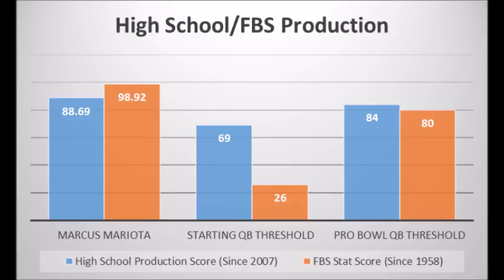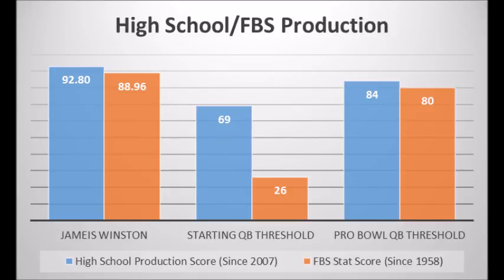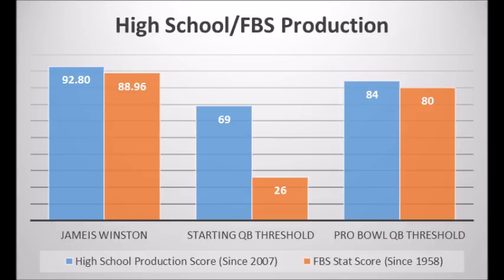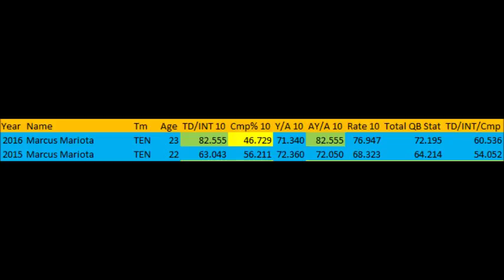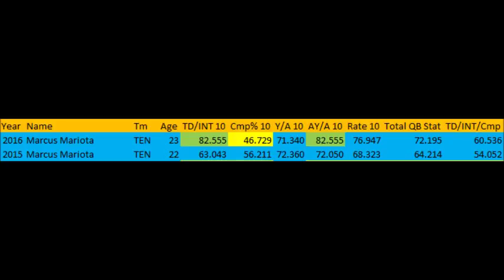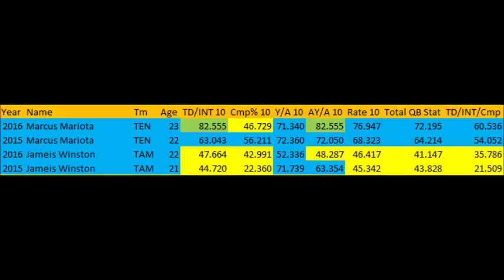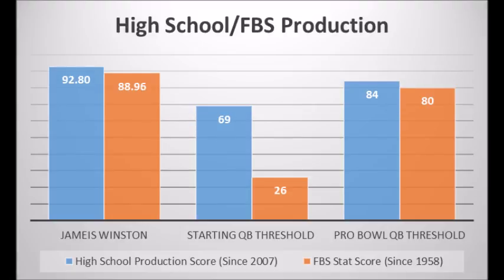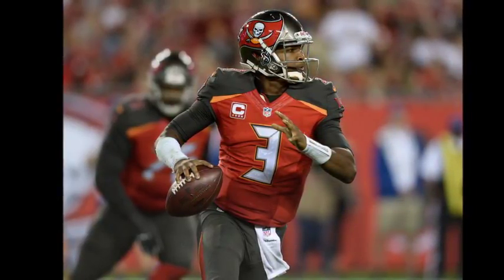Marcus Mariota vs Jameis Winston: Analytics Battle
There can only be one! Marcus Mariota vs. Jameis Winston. Whoever has the better analytics reigns supreme. Extended looks at Mariota/Winston based on High School, College and NFL production analytics.

Follow James Cobern's other works at draftcobern.wordpress.com or on Twitter @Jimetrics